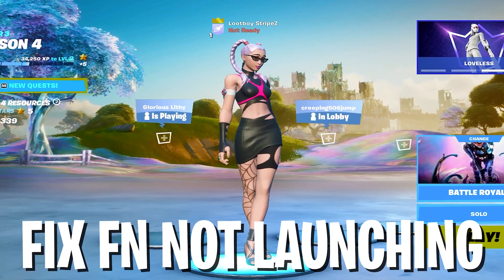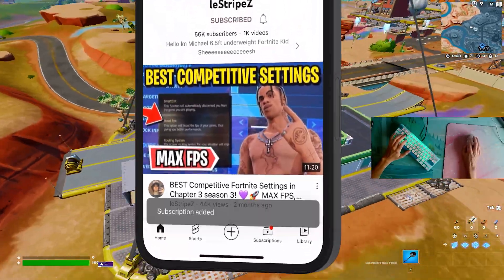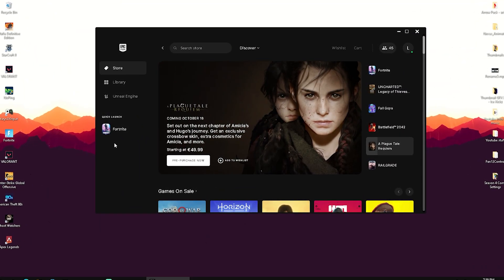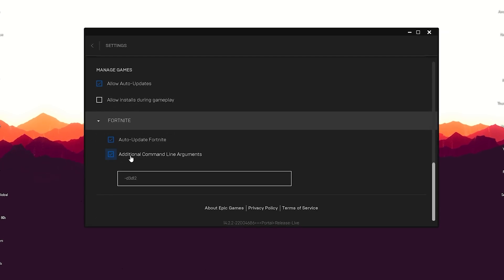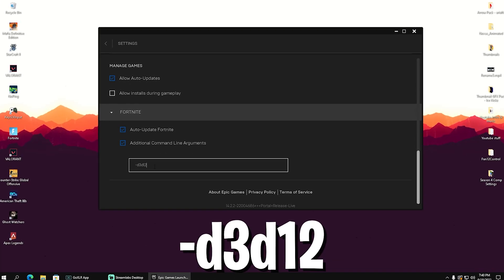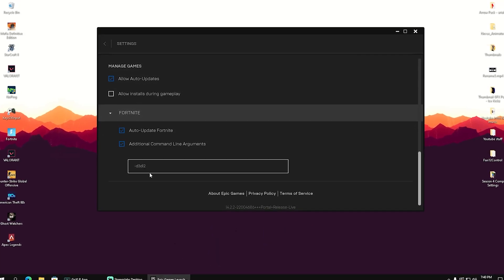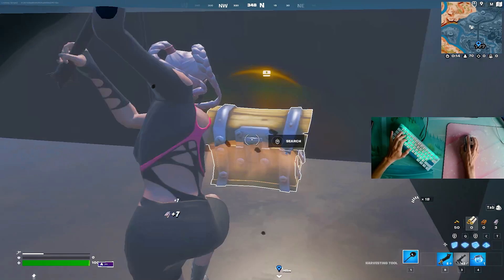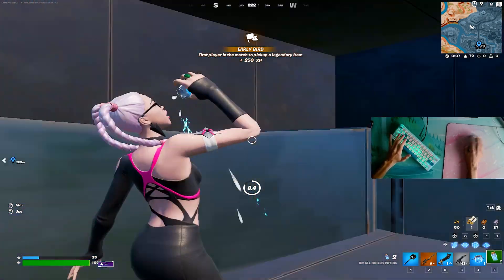How To Fix Fortnite Crashing & NOT Launching in Season 4 🛠️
Im showing you How To Fix Fortnite Crashing in Season 4 and How To Fix Fortnite NOT launching in Season 4 after the latest Update. This will help you to Fix Fortntie Crashing on PC and How to Fix Fortnite Freezing after launching.

► Title: How To Fix Fortnite Crashing & NOT Launching in Season 4 🛠️